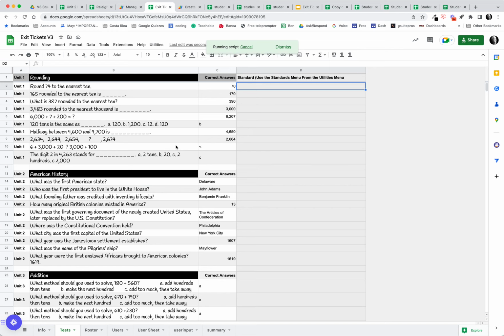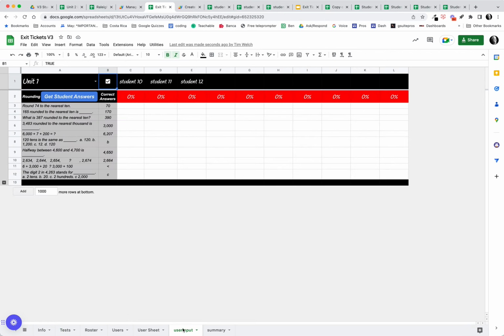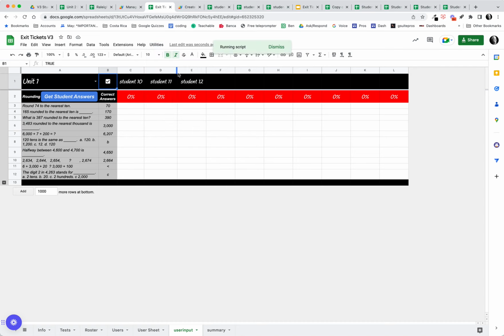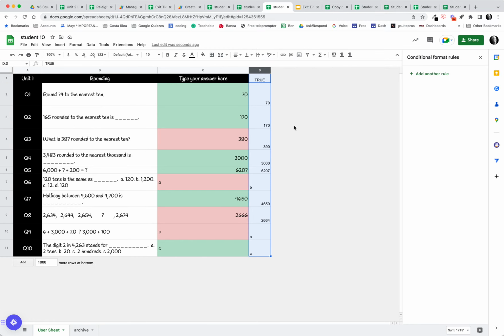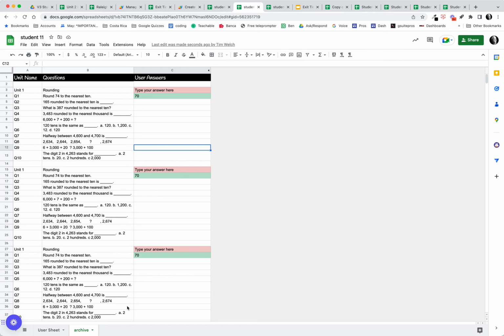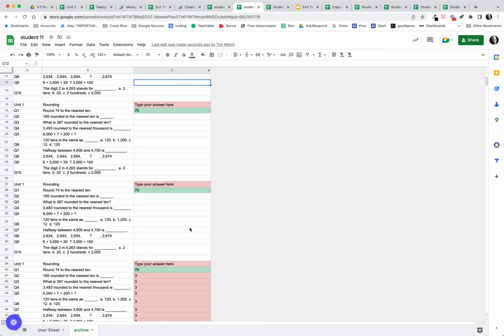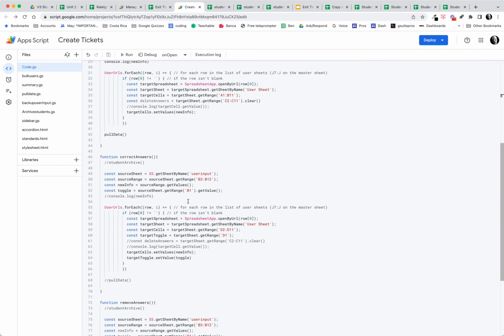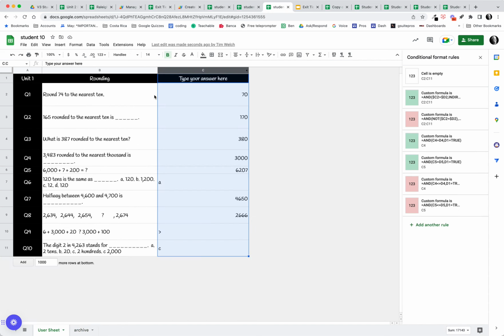Another Features Update to the Exit Tickets/Formative Assessments System with sheets and Apps Script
@redtailfanschool In this additional video, I have added more features to the system!! Now there is a standards sidebar so you can add standards information to your test questions. I have also added a feature so that the teacher can push out the correct answers to the student sheets, so that we can use conditional formatting on the student sheets to show which answers they got correct and incorrect with color coding. The teacher controls this with a checkbox and a script on the teacher sheet. This also allows the student archive sheet to conditionally format the student tests so they can see how thy have done!!